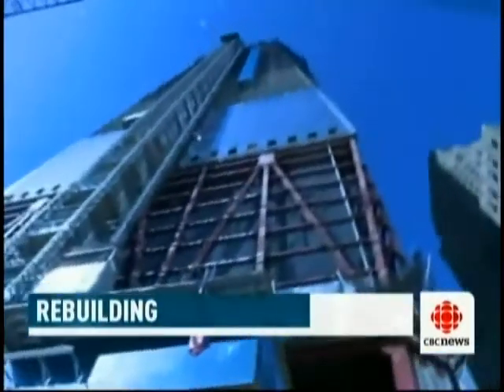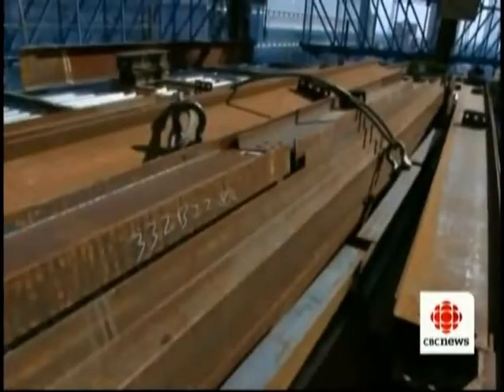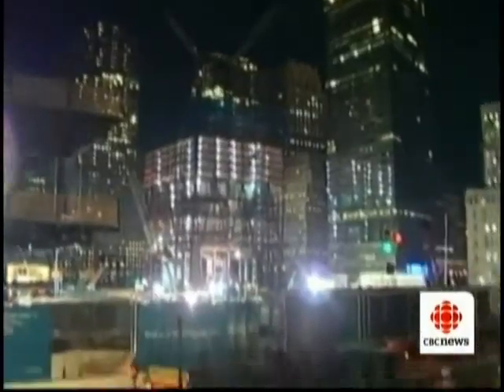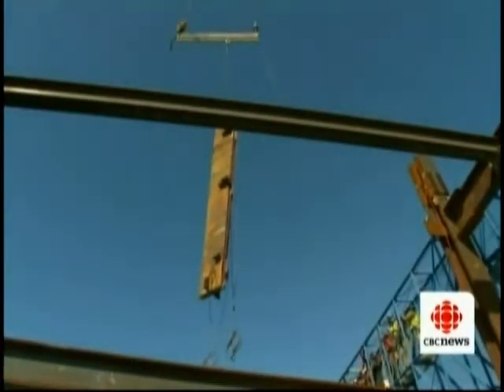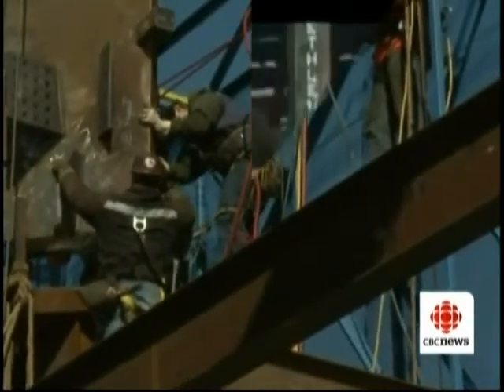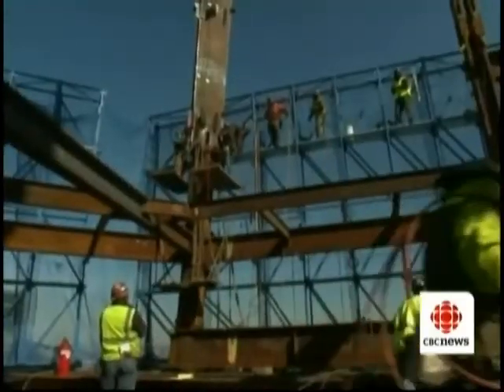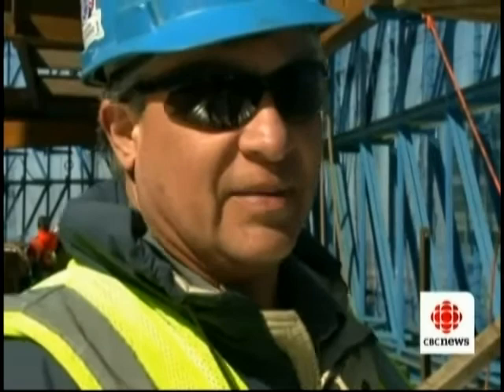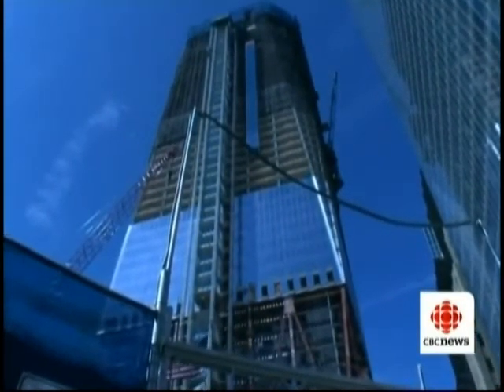New York's new World Trade Center being built with Canadian steel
Cool story on how Canadians are supplying the steel and steelworkers to help build the new Freedom Tower  / World Trade Center in New York, NY.